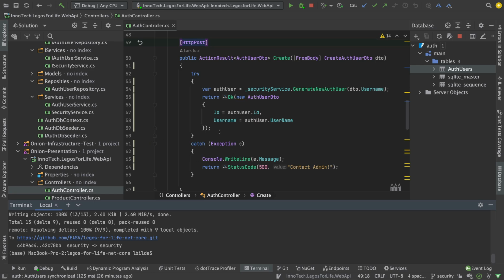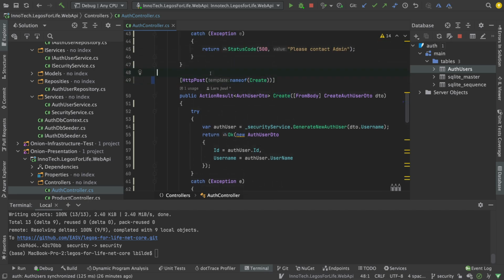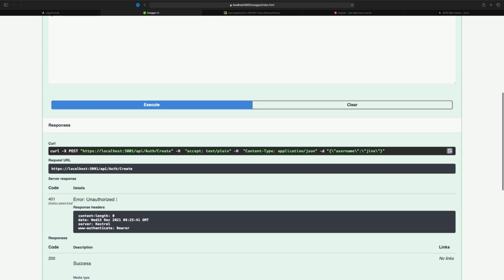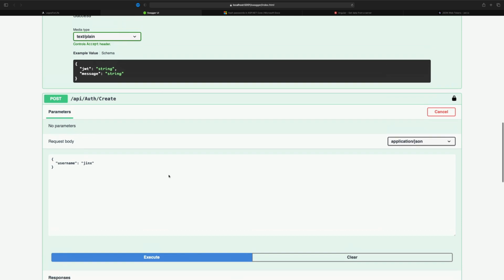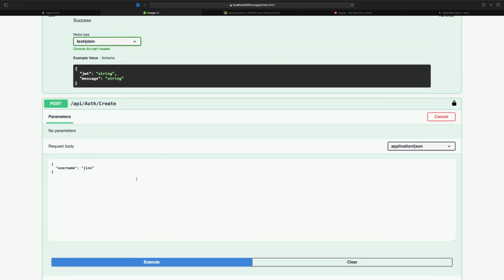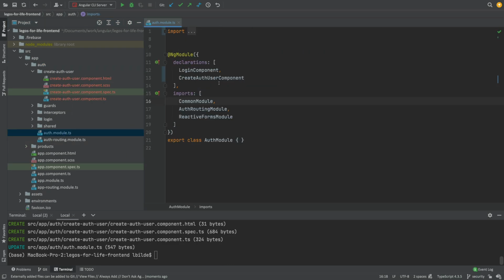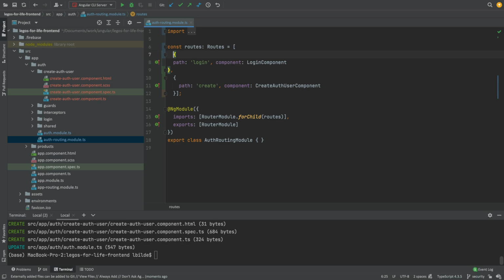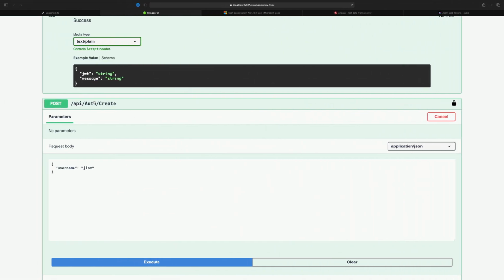Distributed Programming Fullstack 2021 | S3P41 | Authorize Web APi Route | Prepare Create in Fronten